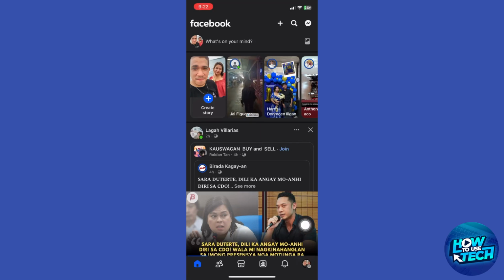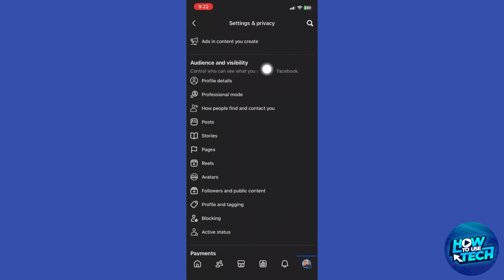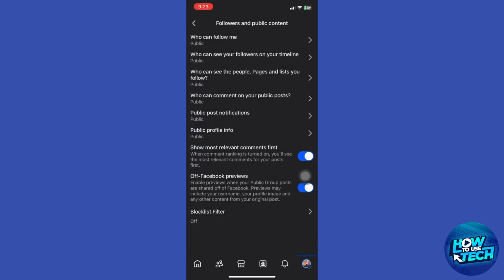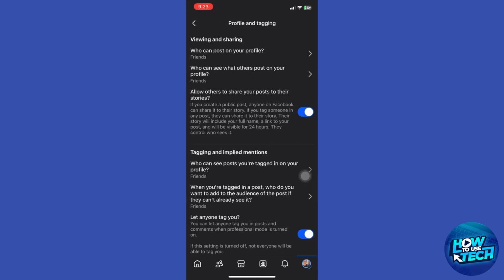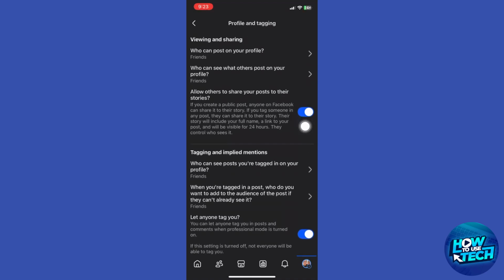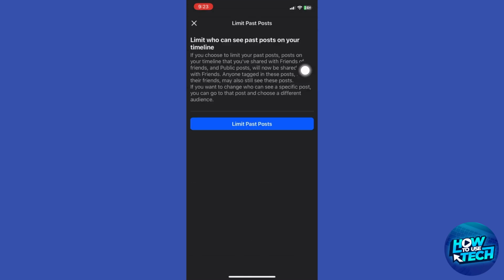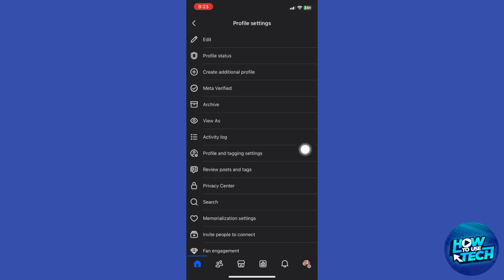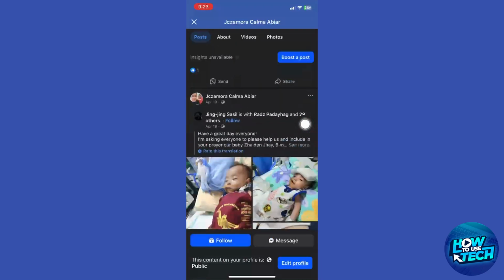How To Lock Facebook Profile On iPhone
In this video , I will show you How To Lock Facebook Profile On iPhone. The method is very simple and clearly described in the video.